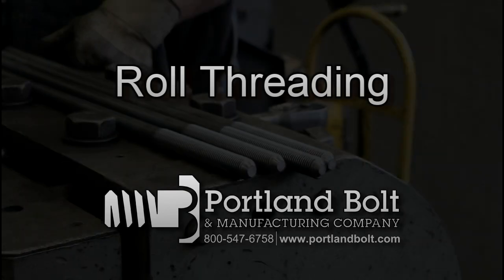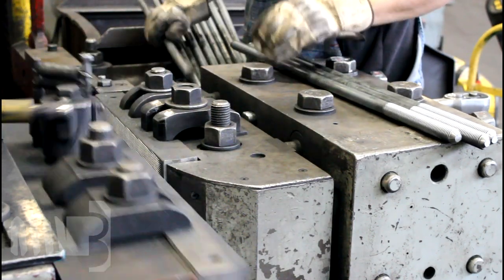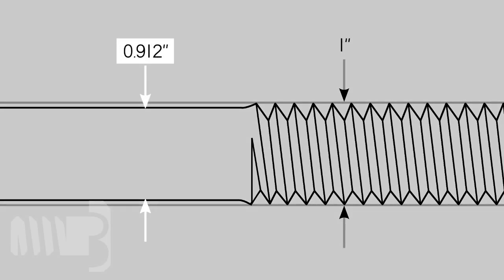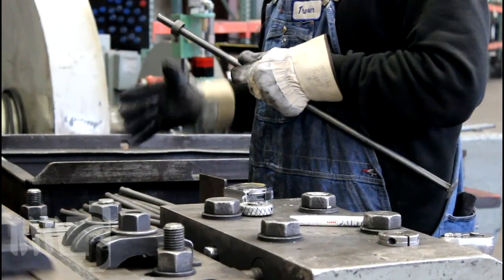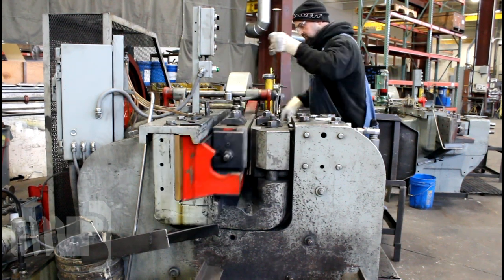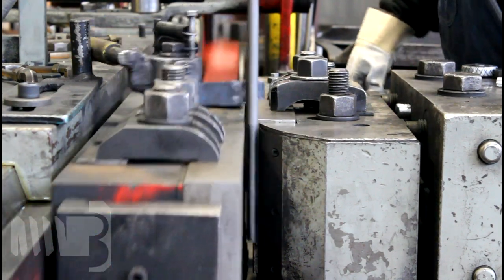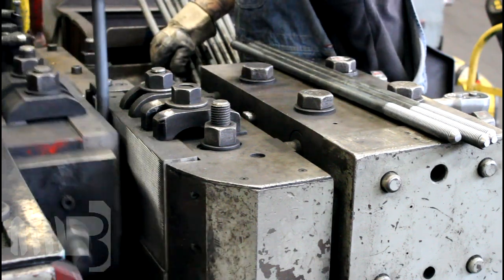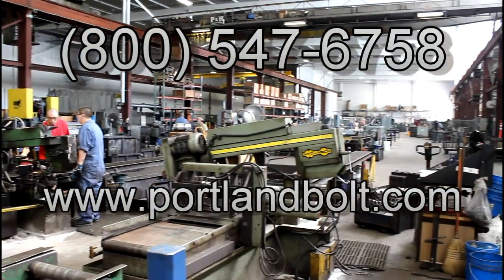Roll Threading Bolts and Fasteners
Roll threading is a very efficient method of manufacturing threads on bolts and other fasteners. Learn the benefits and limitations of this popular technique from one of the experts at Portland Bolt: Kailey Tillman.